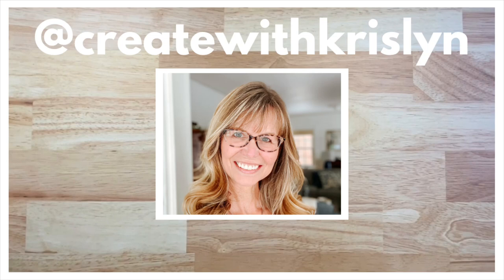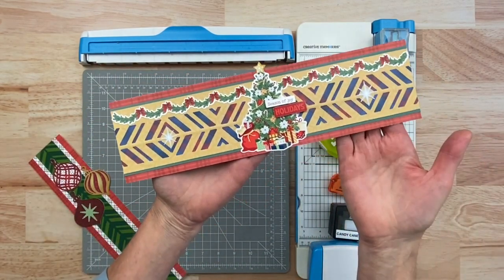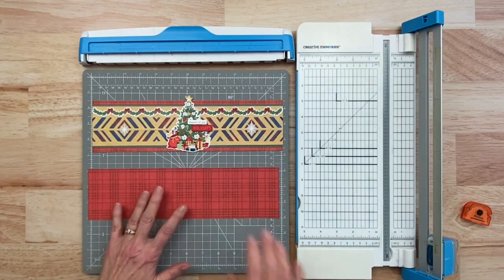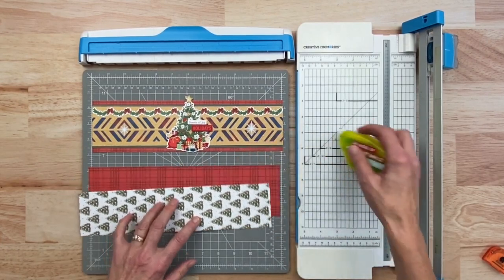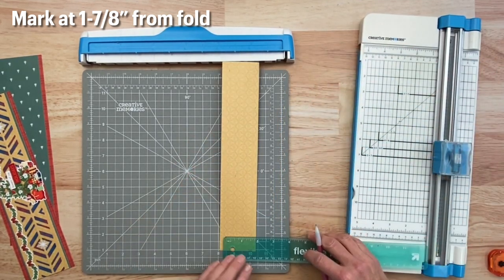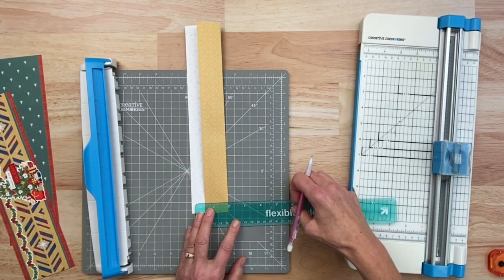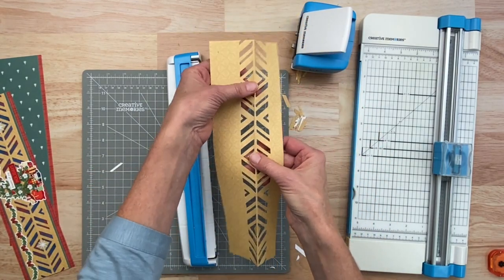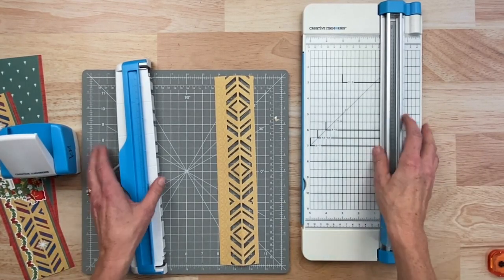Candy Cane Stripe BMC Borders with Krislyn Mattei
Create along with me a couple of festive Christmas borders featuring the Creative Memories Christmas Cheer collection and the Candy Cane Stripe Border Maker Cartridge!

Need any of the Creative Memories products you see here?